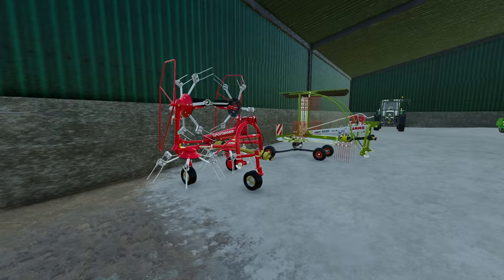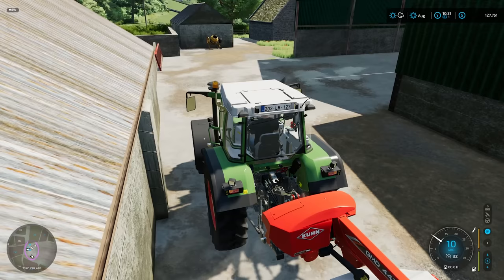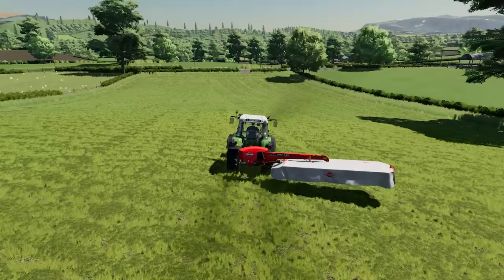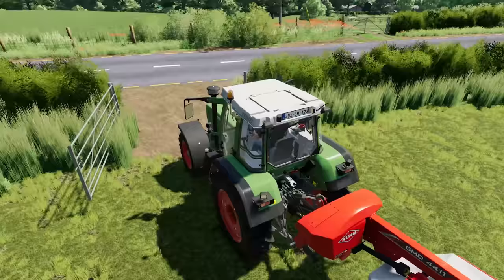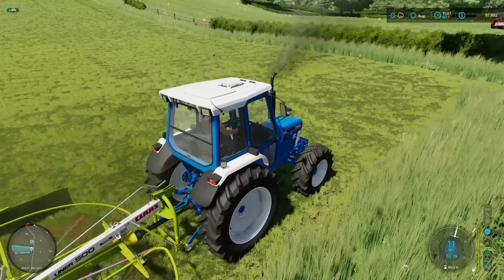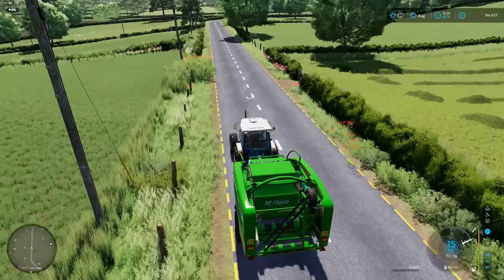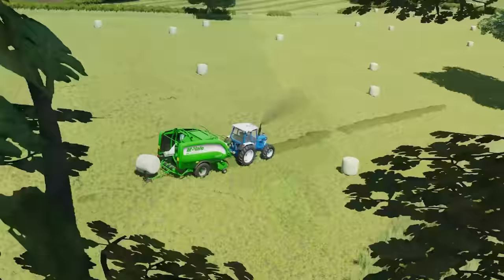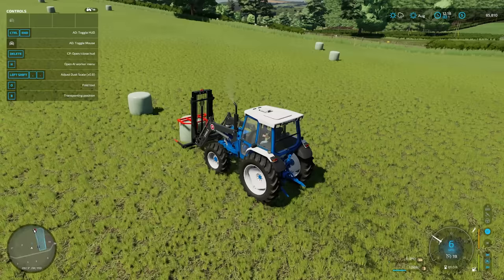Celtic Grasslands - Episode 1 - Welcome to Ballyspring - FS22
We're starting up a silage and grassland-based series on the upcoming Ballyspring map from Eire Agri Modding and Irish Conor who has very kindly shared an early access copy of the map with me.

For more info on when the map will release keep an eye on Irish Conor's Facebook

Follow Eire Agri Modding too, tell them The FarmSim Guy sent you.

You can also find the Kane Trailers and Keenan feeder on this page from 4D Modding.

The McHale Baler is from MM JA NE Modding and can be downloaded

Preorder the Year 2 Season Pass here (for PC and works with Giants and Steam versions of the game)

Don't forget you can also pick up pre-orders of the Pumps and Hoses and Platinum Expansion using my partner code too.